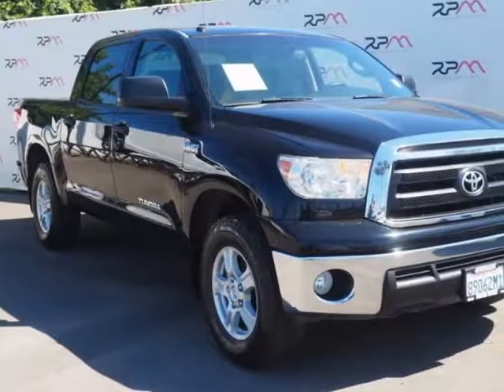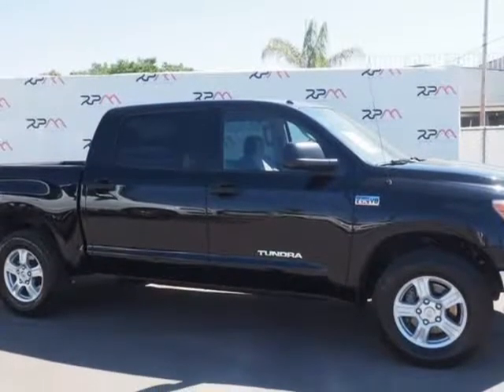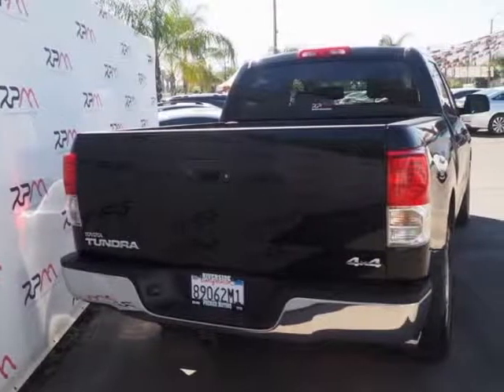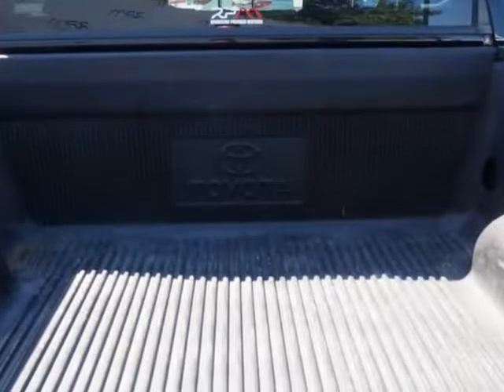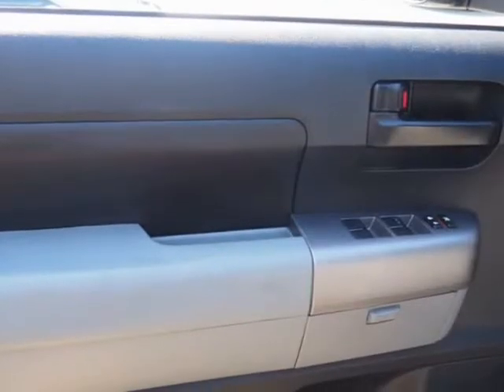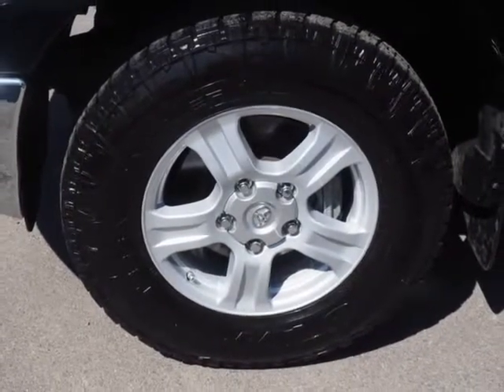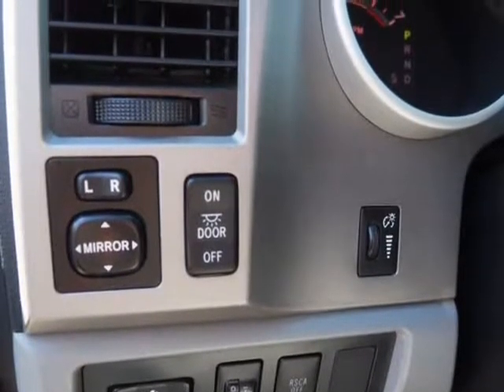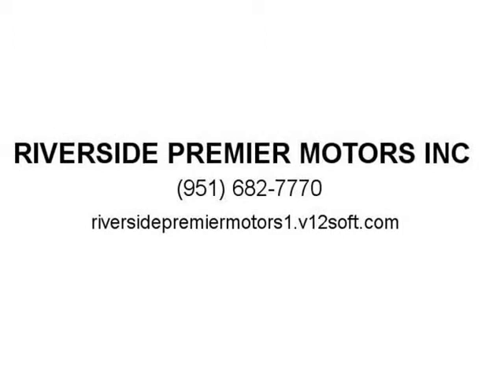2013 Toyota Tundra (Riverside, California)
247 w la cadena dr
Riverside